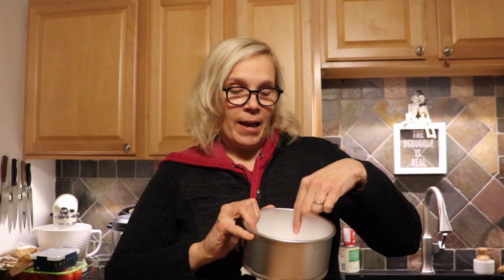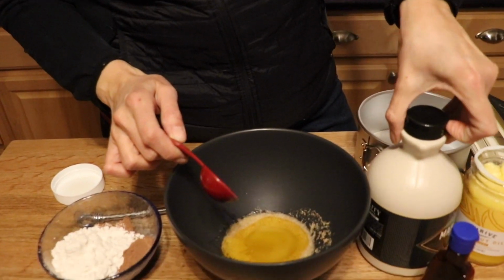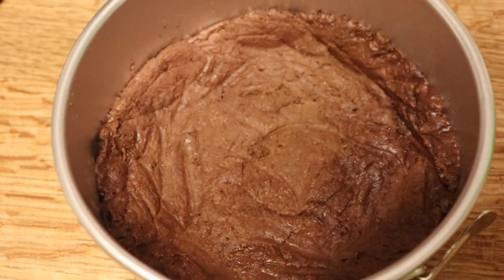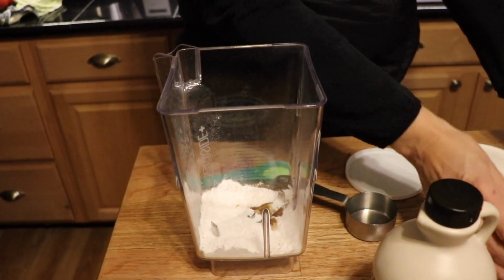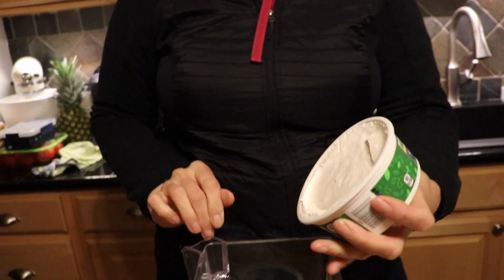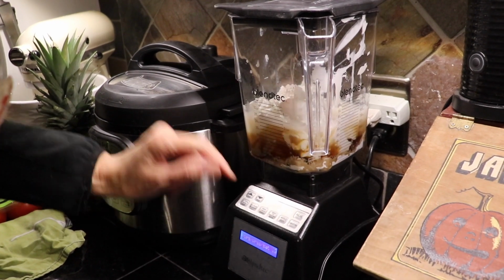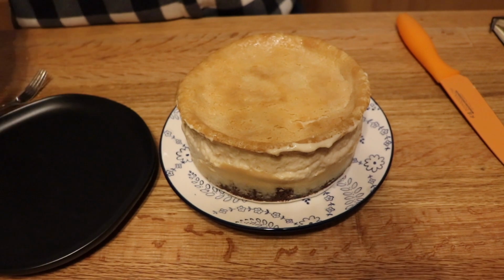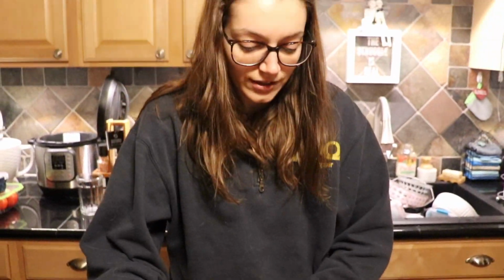Cheesecake! Vegan, Gluten-free, Nut-free!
Ingredients:
Cookie Crust -
1 Flax Egg (1 Tablespoon Ground Flax + 3 Tablespoons Water)
2 Tablespoons Granulated Sugar
2 Tablespoons Pure Maple Syrup
3 Tablespoons Refined Coconut Oil (Liquid form)
1 teaspoon Vanilla Extract
1/2 cup + 1 Tablespoon Gluten-Free Flour Blend
1/4 teaspoon Baking Soda
1/4 teaspoon Baking Powder
Pinch of Salt
Cheesecake -
3 Tablespoons Arrowroot or Cornstarch
Pinch of Sea Salt
2/3 cup of Pure Maple Syrup
1 Tablespoon Lemon Extract
2 Tablespoons Lemon Juice
1 teaspoon Vanilla Extract
8 ounces of Vegan Cream Cheese (we used same amount of vegan Sour Cream)
1 5 ounce can Coconut Cream or the Cream from a can of Full Fat Coconut Milk